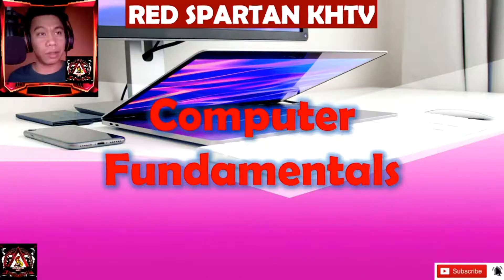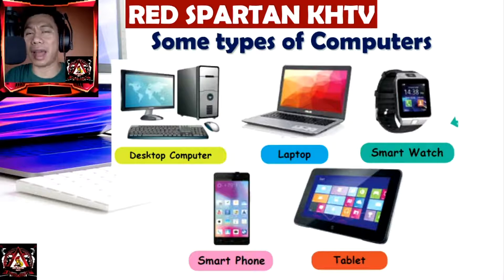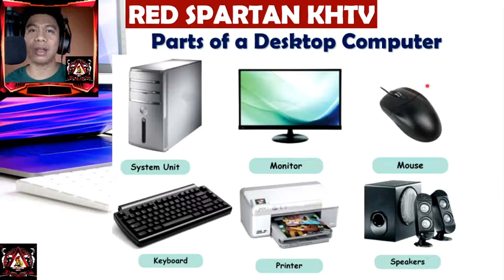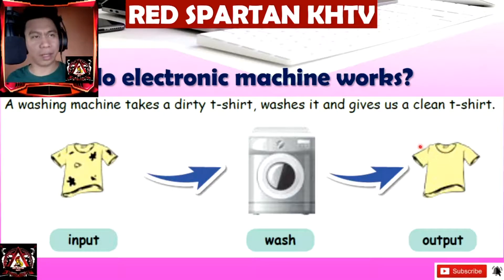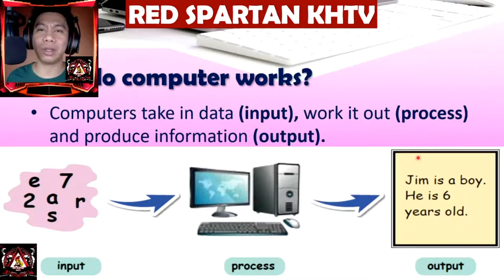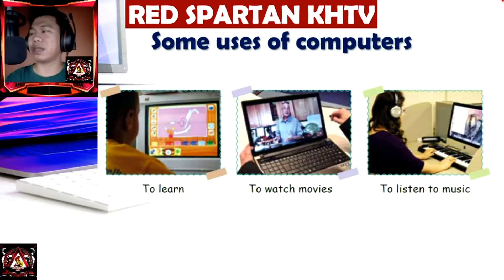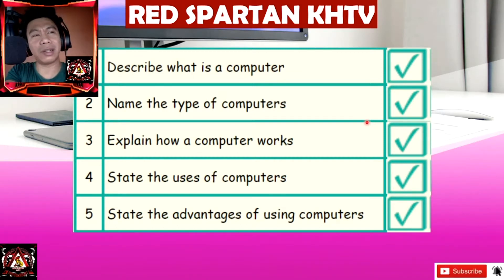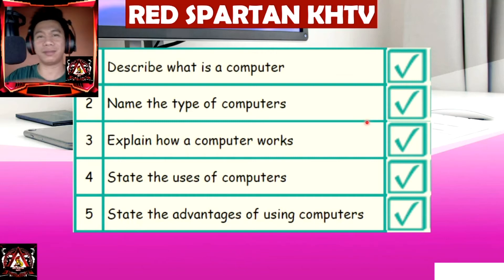LET'S LEARN ICT GRADE 3 - COMPUTER FUNDAMENTAL | RED SPARTAN KHTV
Wazzap Spartan! Here's my new video about learning ICT for grade 3 students. Hope you will like it!